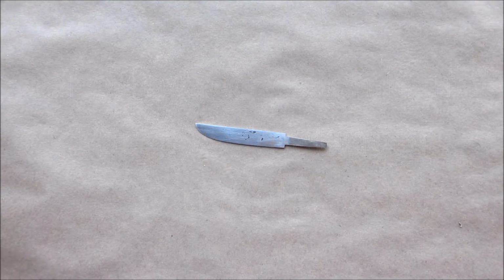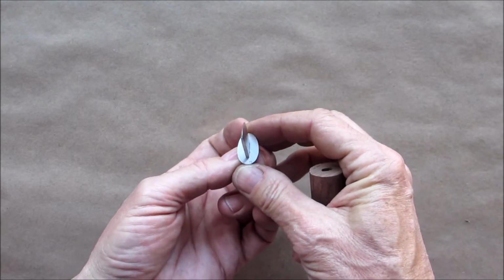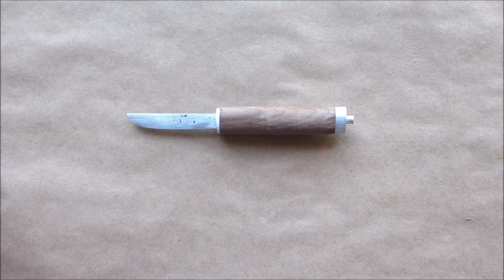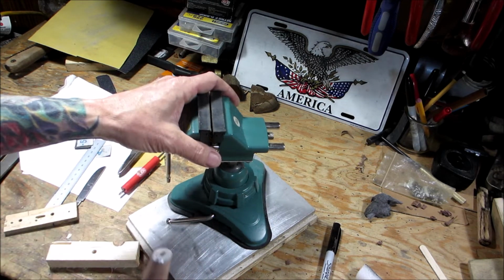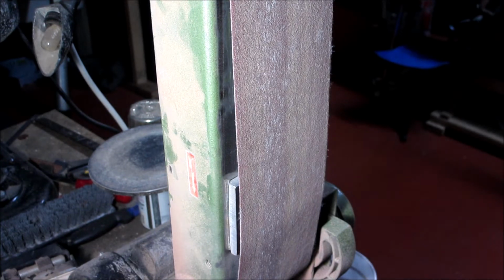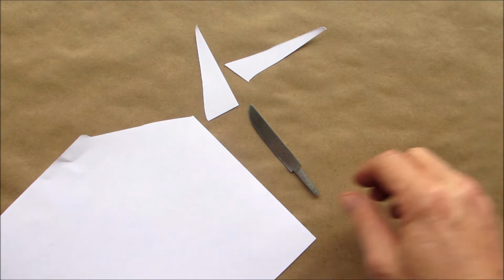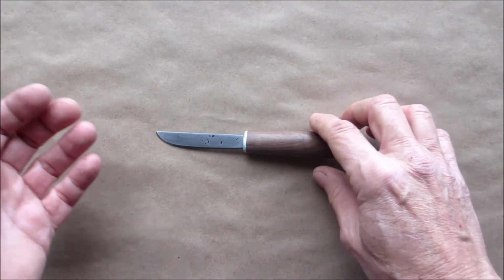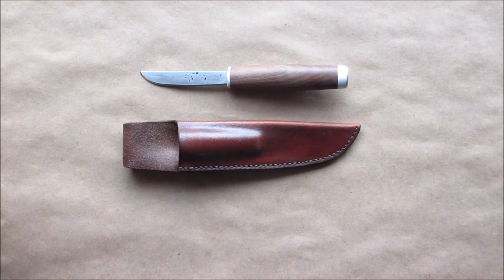Hand forged patch knife! Today is Part two, making the handle and it's finished!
Today I will show you how to make a handle for a hand forge a patch knife!